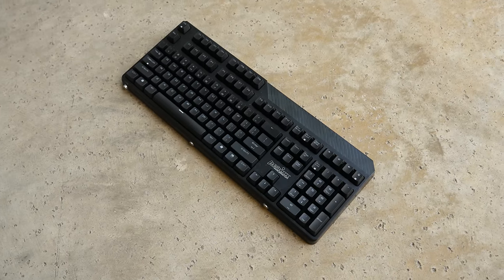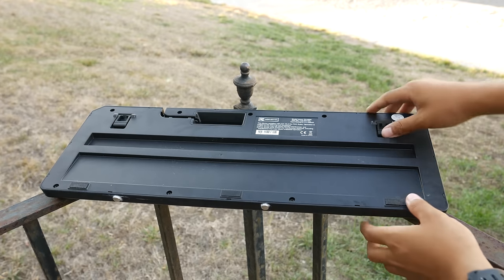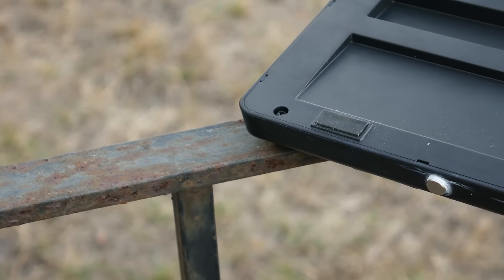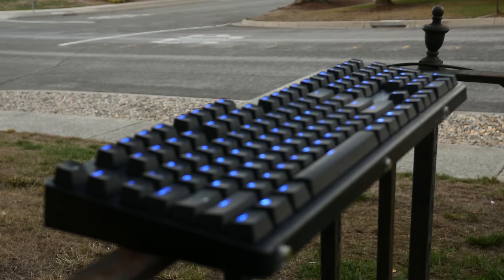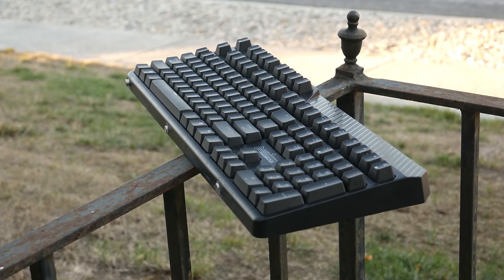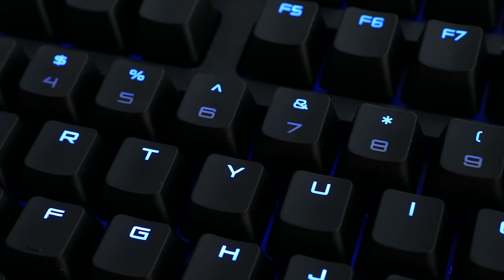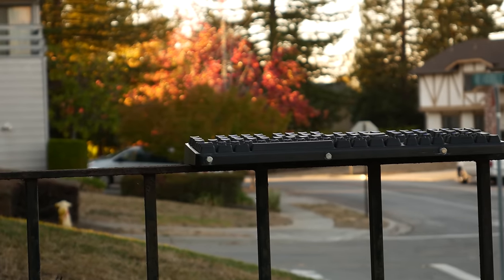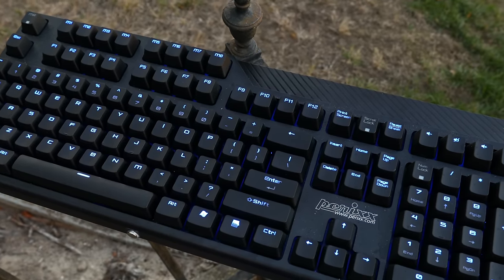Best Budget Mechanical Keyboard - Perixx PX-5200!